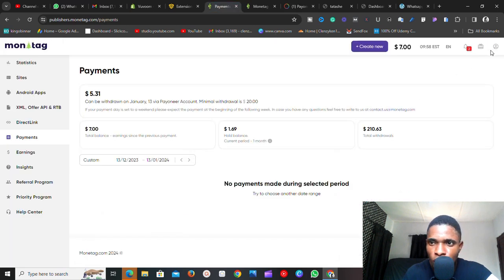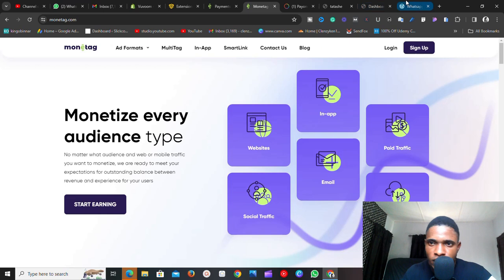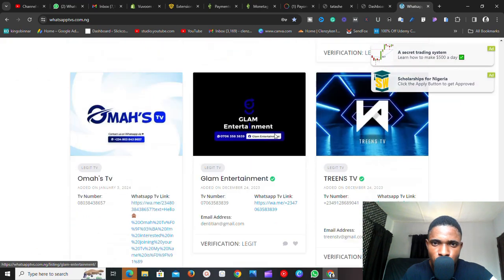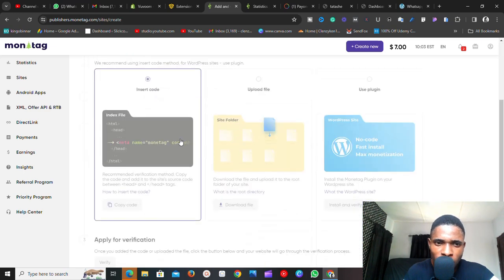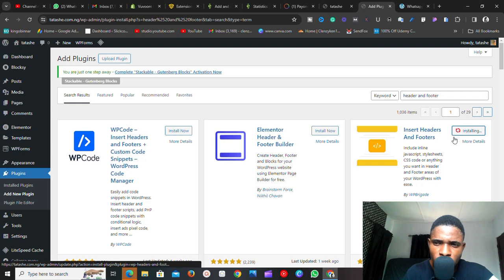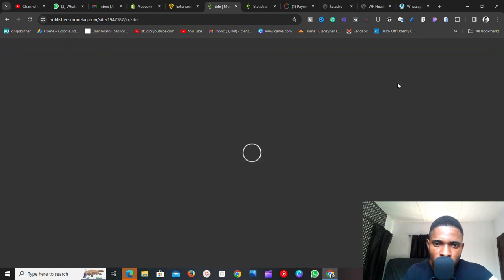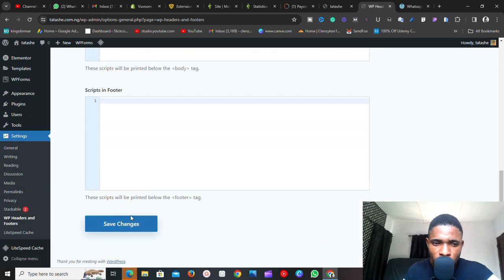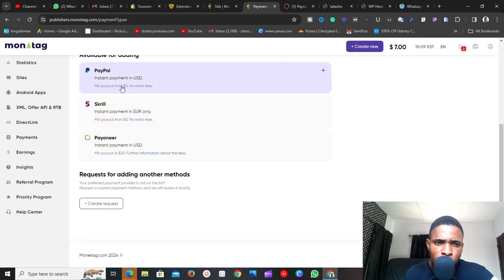How to make money online 2024 using MONETAG - Live proof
In this video, I showed you how to make money online using monetag.com

It's an Adsense alternative and it pays well